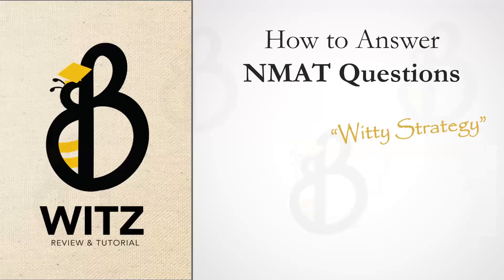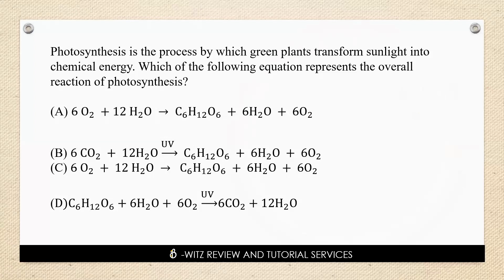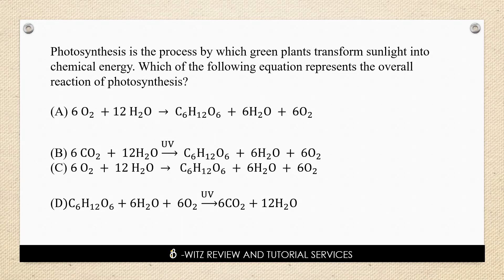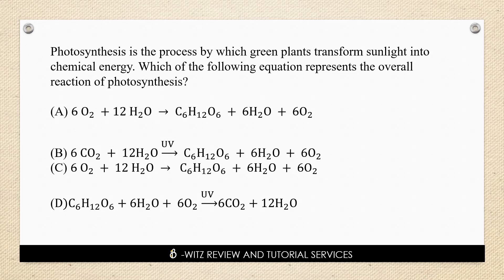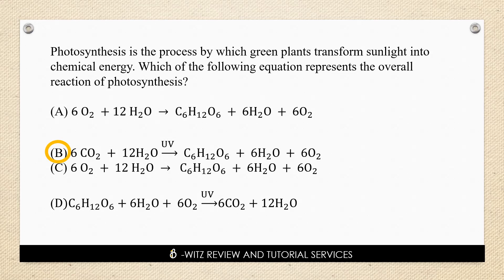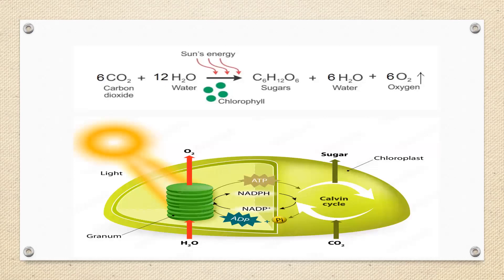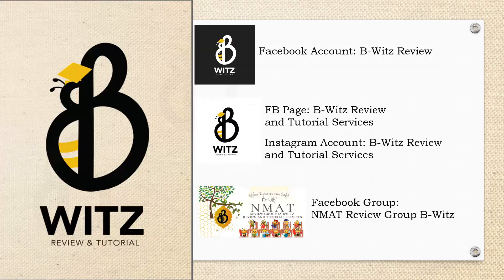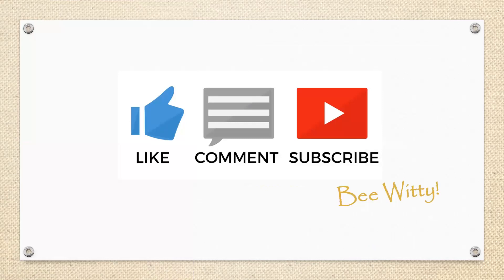ANSWER A DIFFICULT NMAT BIOLOGY QUESTION IN 15 SECONDS OR LESS!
Say Goodbye to NMAT Biology Struggles with These Simple Techniques!

Are you struggling with biology concepts and having a hard time answering biology questions in the NMAT?

We understand that It's frustrating to feel like you're not making progress despite your efforts in studying

You want to do your best in the NMAT, but you just can't seem to grasp the biology concepts and apply them effectively in the exam

Our expert NMAT coaches have created a FREE video to help you ace the biology subtest

This FREE NMAT video will teach you how to approach and break down a biology question step-by-step, identify keywords and crucial information, and apply your knowledge effectively to arrive at the correct answer

This is a must-watch video for anyone preparing for the NMAT

Don't miss out on this opportunity to improve your biology skills and boost your chances of getting a high score in the exam

With this FREE video, you can gain the knowledge and skills you need to effectively answer NMAT biology questions.

Watch this video til the very end so that you can feel more confident and prepared for the exam.

Start acing those biology questions today!